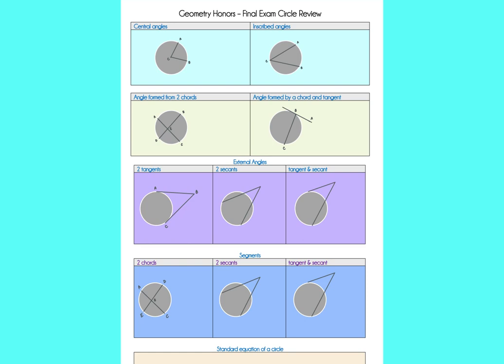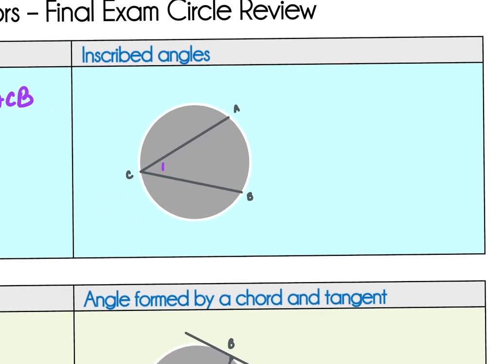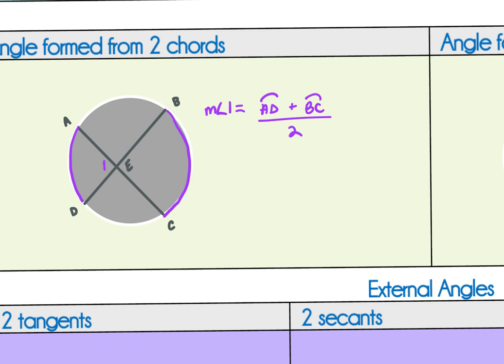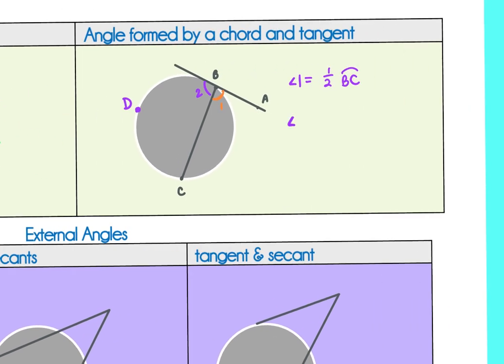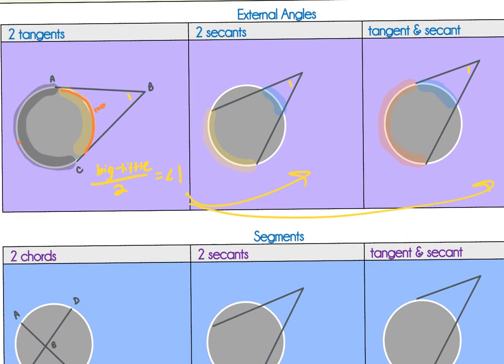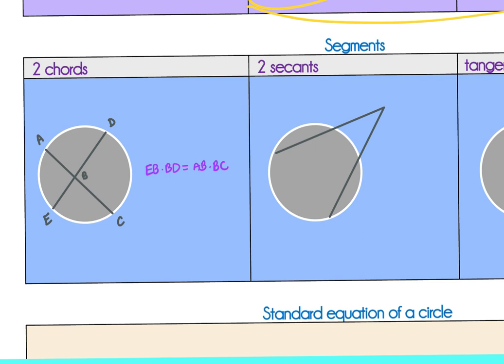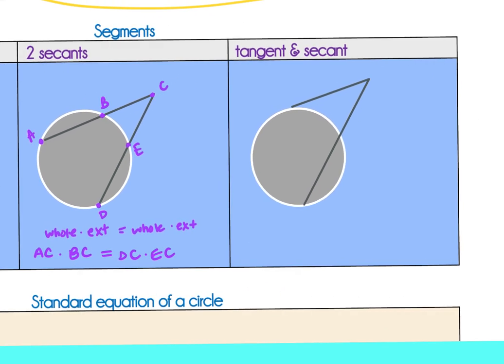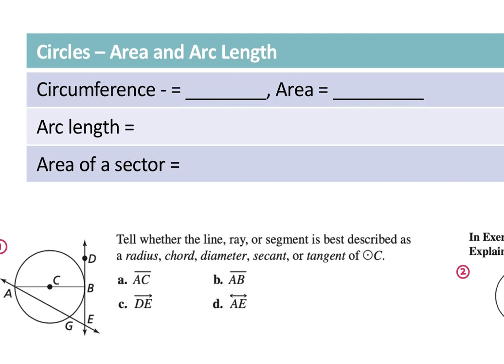5.24_Final Review Circles